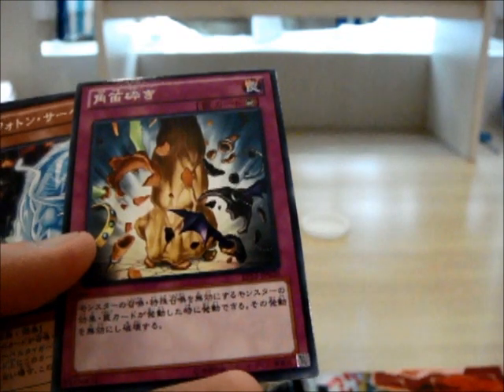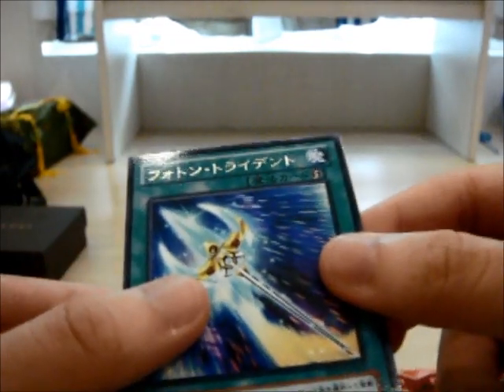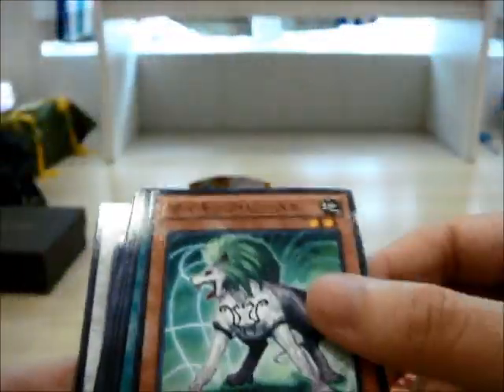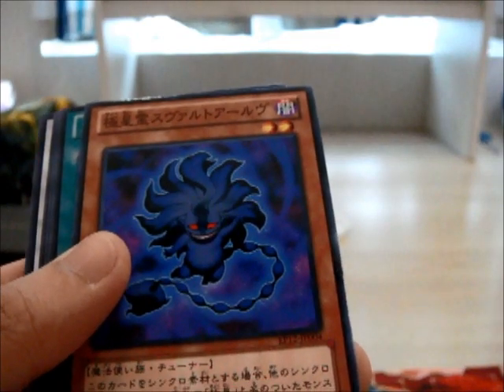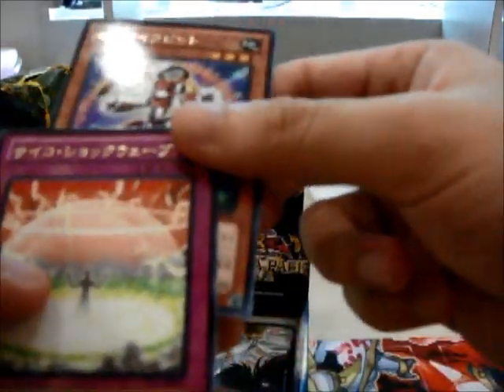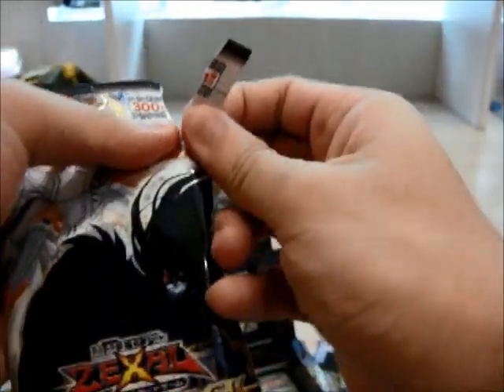EXTRA PACK 2012 UNBOX!!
Unboxing Yugioh Zexal OCG Etra Pack 2012.
:Cage Face: (Nicholas Cage's You Don't Say meme.)